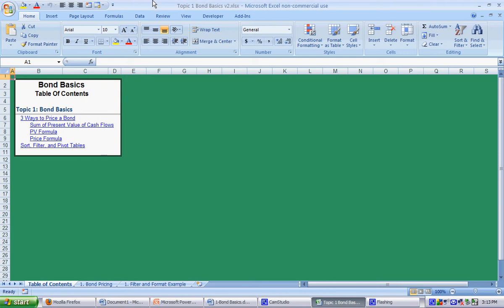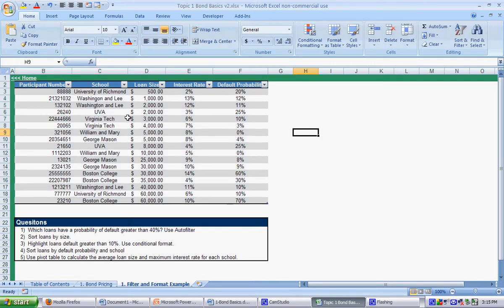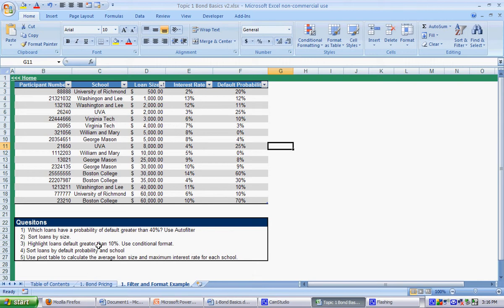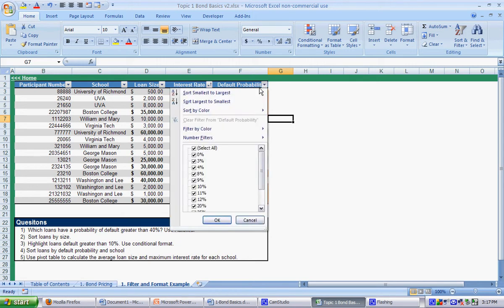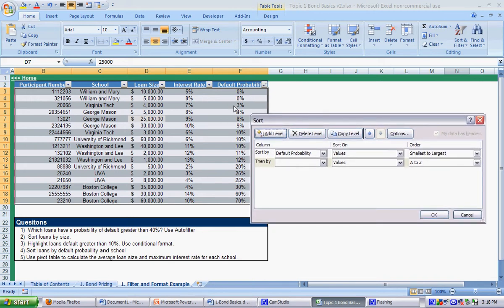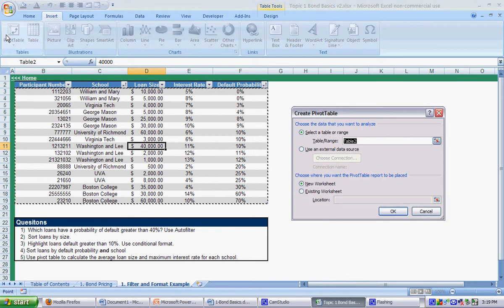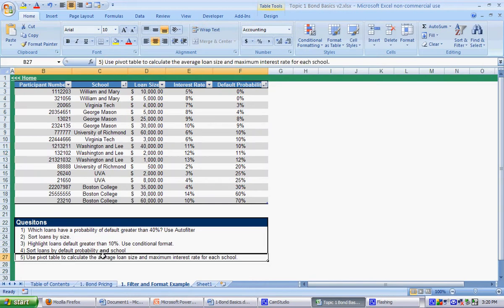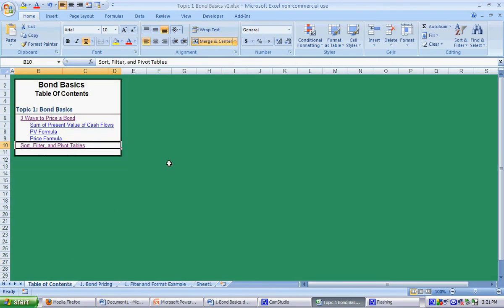Topic 1 Part 2 of 2 Bond Basics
This video looks at the various ways to sort through data with excel 2007. We look at pivot tables and sort/filter tools.